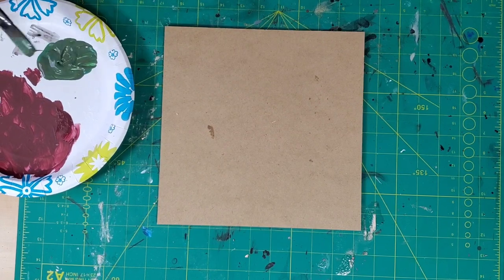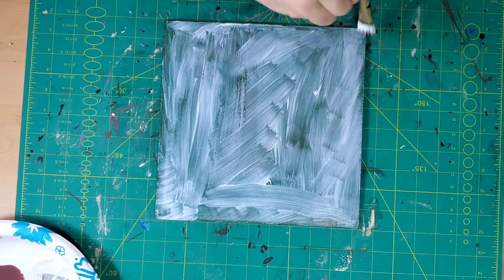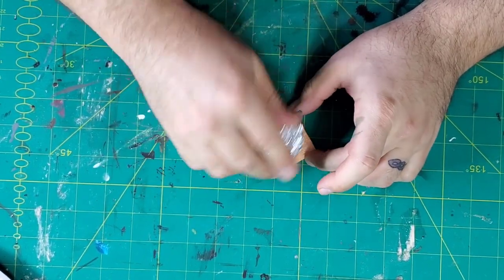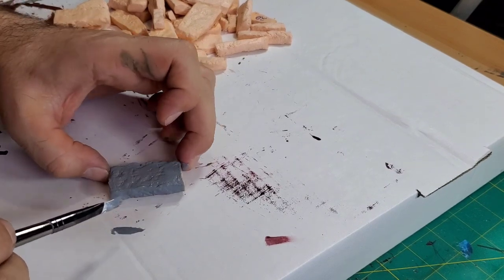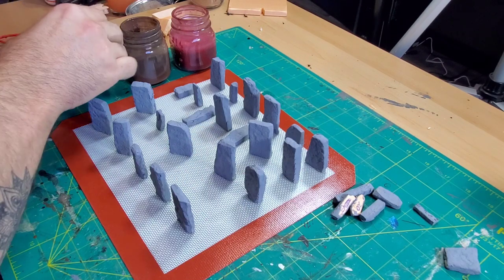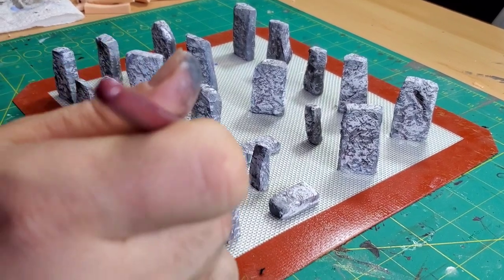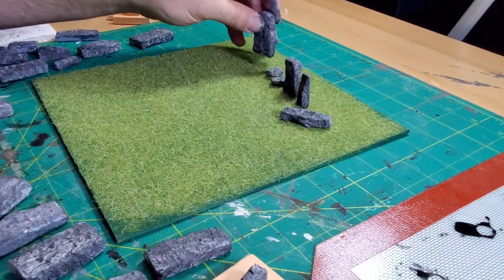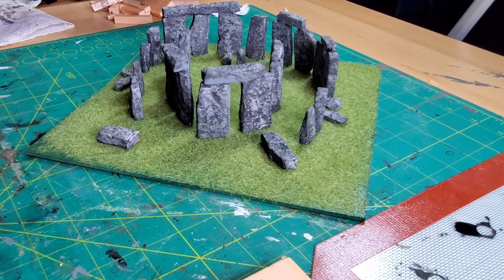How to make Stonehenge from XPS foam.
Thanks for coming back, Stonehenge in southern England ranks among the world's most iconic archaeological sites and one of its greatest enigmas. The megalithic circle on Salisbury Plain inspires awe and fascination—but also intense debate some 4,600 years after it was built by ancient Britons who left no written record. (from Nat Geo)

I hope you enjoy this video and please let me know what you think.

3D printer

Wash station

Tavern bar set

Hot wire table cutter

Paint brushes

Tincture bottles

Anycubic photon mono SE

Hand held hot wire cutter

Wash and Cure Station

UV resin

X-Acto No.11 Replacement Blade

LED Video Light Kit

120W UV LED Lamp

Rotating Turntable Display

Tavern bar set

Mini Table Clamp Bench Vice

Camera Tripod with Carry Bag

Citadel Skulls

Mini Airbrush Kit

Rotary Tool Kit

5mm LED Light Assorted Colors

Epoxy Resin Pigment

USB Microphone for Podcast Streaming

Gundam Modeler Basic Tools Craft Set